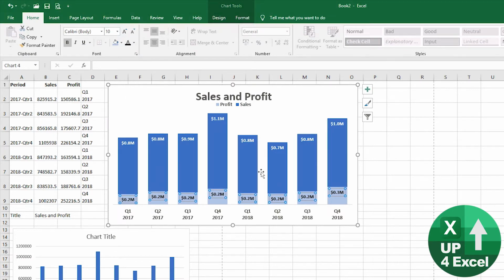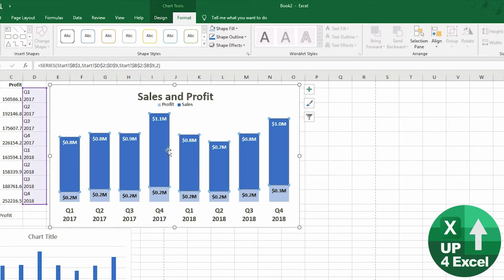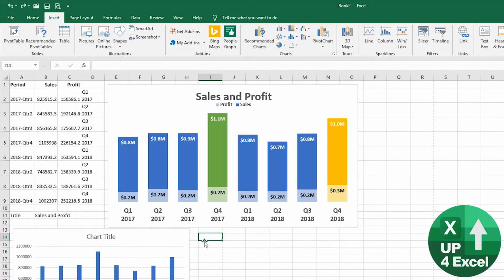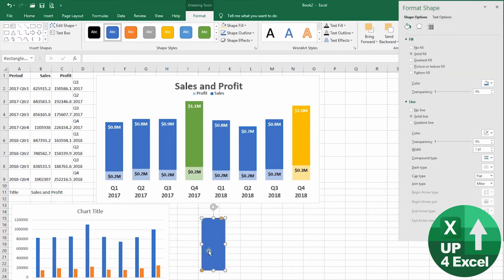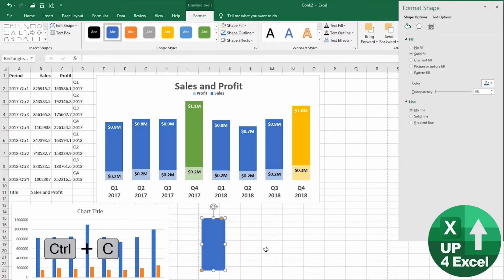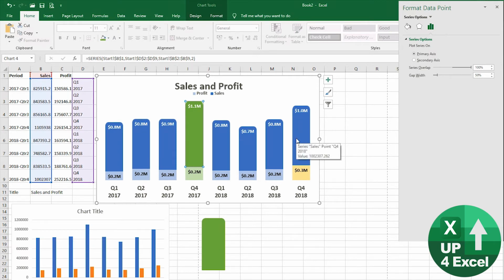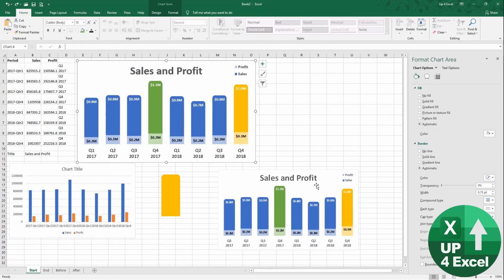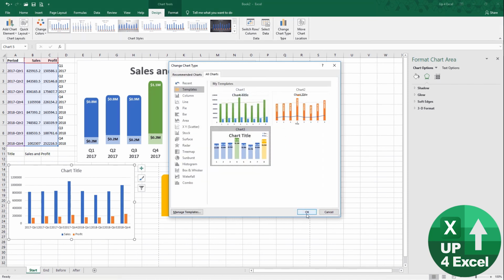Make Your Charts POP with Colours and Shapes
🎯 Make your charts standout with coloured and shaped columns. Highlight the key information in your chart to draw your viewer's attention.

🕑 Video Timings:
00:00 Changing Main Colours
01:07 POP and Highlight Key Data
02:24 Add Shapes
04:00 Set Individual Shape Colours
04:42 The Right Way to Copy Charts
05:21 Make Your Design a Template

In this tutorial, I'll walk you through how to enhance your Excel charts by customizing colors, applying specific formatting, and making your visuals more engaging and professional. By the end of this video, you'll know how to change the look and feel of your charts, highlight key data points, and add design elements that make your charts stand out. You'll also learn how to save your customized charts as templates for future use, saving you time and effort when creating similar charts later on.

Throughout the video, I'll cover the following topics:

1. Changing Chart Colors: I'll show you how to change the colors of individual chart series in Excel. You'll learn how to select the series you want to modify and apply different colors using Excel's color palette. This will help you make your charts visually distinct and easy to interpret, especially when you need to highlight specific data points. You'll also discover how to adjust the text color in the legend to match your design preferences.

2. Highlighting Data Points: I’ll demonstrate how to highlight individual data points or bars within a chart, making it easier to emphasize trends, such as the highest sales or the highest profit. While I manually highlight these bars in this video, I'll also briefly touch on how you can achieve this automatically in future tutorials. This technique is useful when you want your charts to automatically update whenever the data changes, saving you time and ensuring accuracy.

3. Using Shapes and Pictures to Enhance Charts: In this section, I’ll show you how to use shapes, such as rounded rectangles, to add a more refined look to your charts. You'll learn how to insert shapes, format them with different fills and gradients, and remove borders to keep your chart clean and professional. By adding these design elements, you can create charts that stand out and capture your audience’s attention.

4. Copying Charts for Presentation: I’ll explain how to copy your customized charts as pictures, which is incredibly helpful if you want to insert them into PowerPoint presentations or other documents. This method allows you to resize and position the chart without worrying about distorting the text or formatting.

5. Saving and Using Chart Templates: Lastly, I’ll walk you through the process of saving your custom chart design as a template. This feature allows you to quickly apply your preferred chart formatting to future charts with just a few clicks. By saving time on repetitive formatting, you can focus more on analyzing the data and less on manual adjustments.

By the end of this video, you'll be able to make your Excel charts more visually appealing, highlight important data points, and streamline your workflow with reusable templates. These techniques will help you present your data in a more effective and professional way, whether you’re preparing reports, presentations, or dashboards.

As we wrap up this tutorial, you should now have a solid understanding of how to enhance your Excel charts through color customization, data point highlighting, and creative design elements. These techniques will enable you to make your charts not only more visually appealing but also more effective at conveying your data to your audience. By learning how to highlight key data points, apply custom shapes, and even save your chart formats as templates, you’re equipping yourself with powerful tools to work smarter, not harder.

I encourage you to practice these tips with your own data sets and experiment with different design options until you achieve a look that works best for your needs. The more you familiarize yourself with these features, the faster and more efficient you'll become at creating customized charts that stand out.

By continuously improving your Excel skills, you’ll be able to handle increasingly complex tasks with ease and confidence.

I’ll be posting more content to help you get the most out of Excel, whether you're a beginner or an advanced user. If you have any questions or want to share your own charting tips, feel free to leave a comment below – I’d love to hear from you and help you further with your Excel journey.